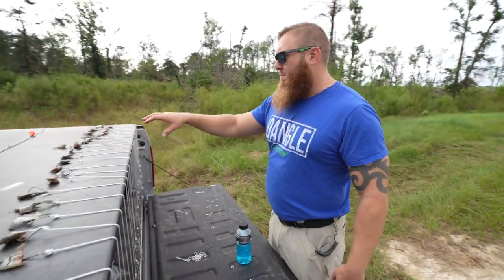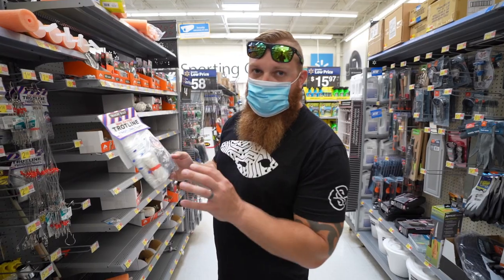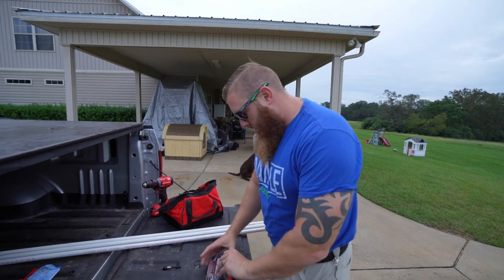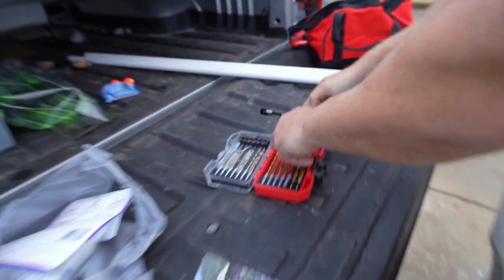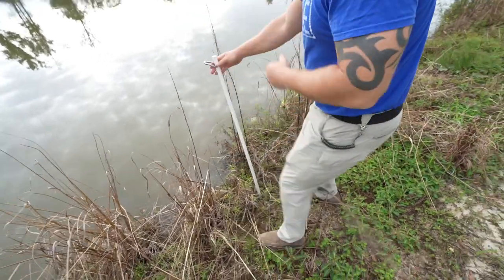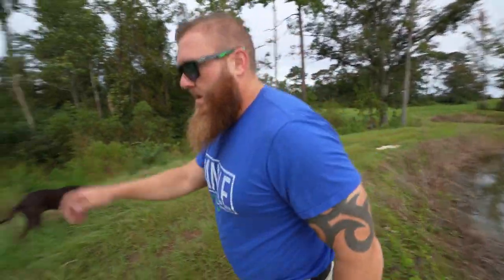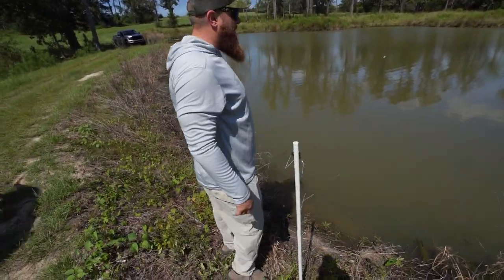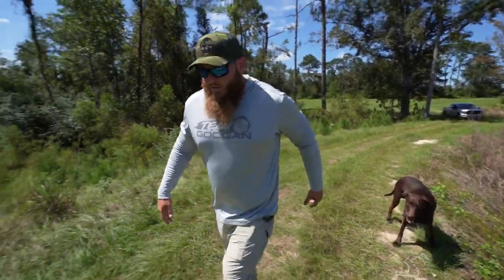DIY Fishing Rods Catch BIG Backyard Pond Fish (Bank Lining Cut Bait)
Today we're building DIY bank line fishing rods out of PVC pipe & catching BIG backyard pond fish!!!